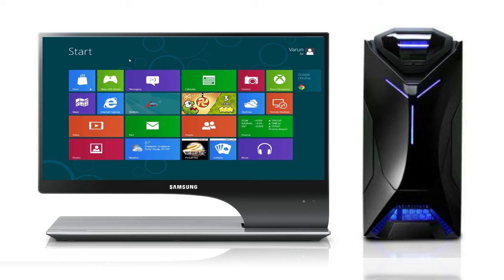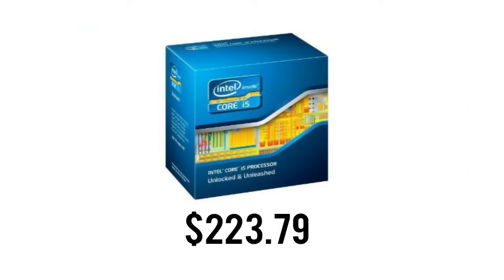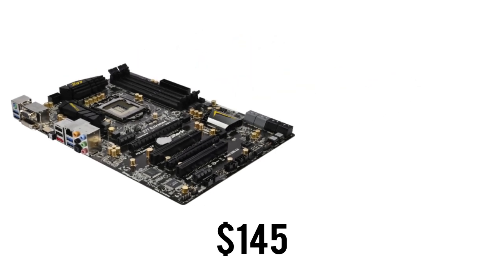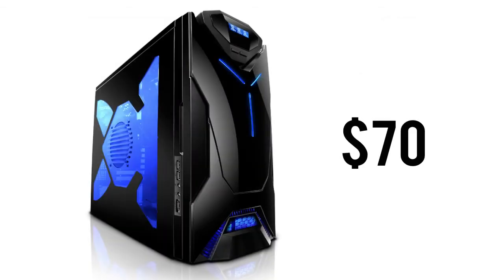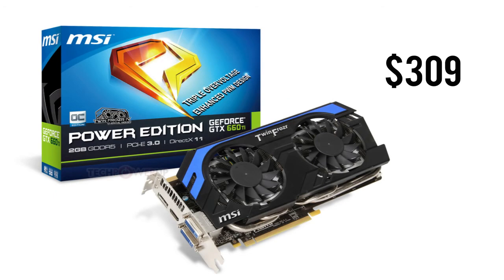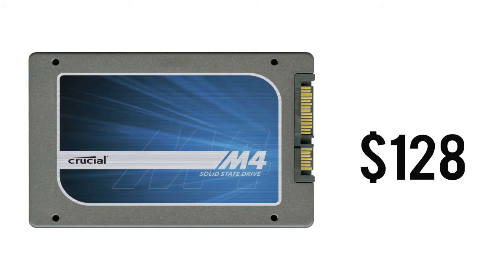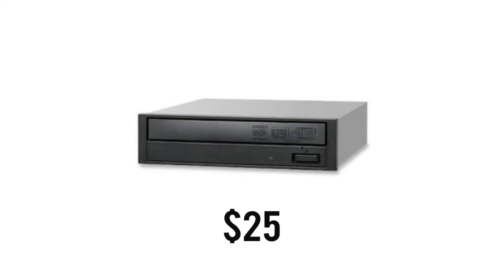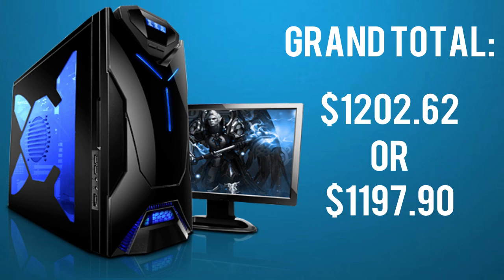Build A $1300 Ivy Bridge Gaming/ Editing PC (Feb 2013)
Build a Gaming PC for a respectable budget of $1300. This build features top quality parts that deliver immense gaming pleasure. Do note that prices can change depending on the time you're watching this. Expand for the links!

i5 3570k Quad Core Processor:

Asrock Z77 Extreme 4 Motherboard:

8GB G.SKILL Ripjaws X Series 2133 MHz:

NZXT Guardian 921 Chassis:

Seagate Barracuda 1TB:

MSI GTX 660ti Power Edition OC:

Crucial M4 128GB SSD SATA 6GB/s:

Corsair 650 Watt Enthusiast Series 80+ Bronze Power Supply:

Cooler Master TPC 812:

Sony Optical Drive: